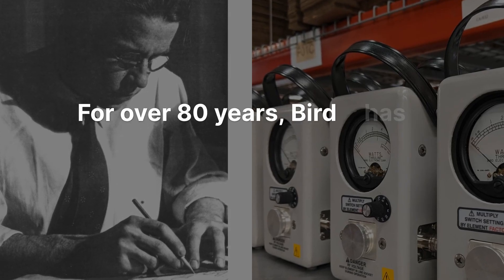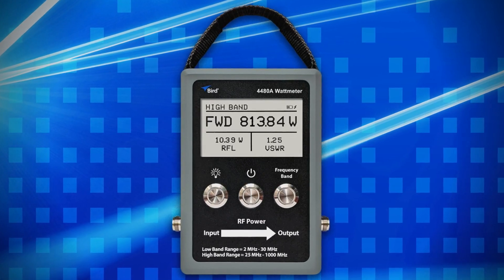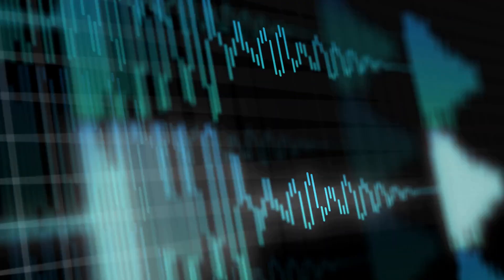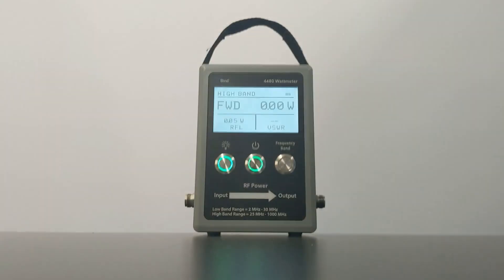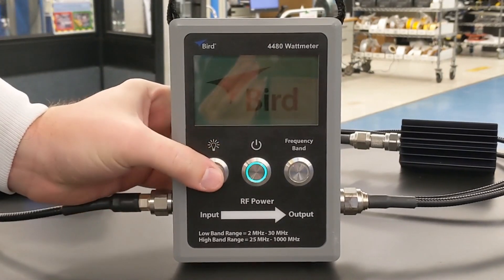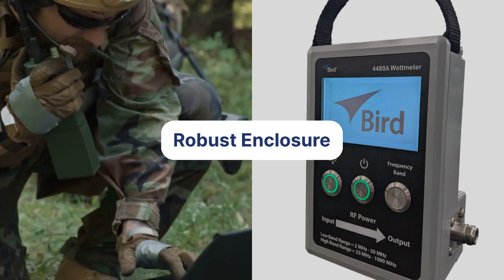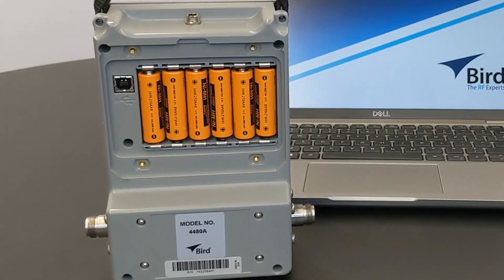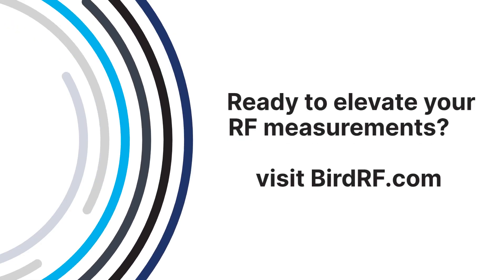Bird's 4480A Wattmeter: Revolutionizing RF Power Measurement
Introducing Bird's 4480A Wattmeter—a revolutionary leap in RF power measurement. For over 80 years, Bird has set the gold standard with our element-based wattmeters, and now we’re taking RF power measurement to the next level.

The 4480A Wattmeter offers element-free, precise RF measurements for CW and digitally modulated signals, covering 2 to 1000 MHz. With industry-leading 4% accuracy and power measurement up to 10,000 watts, it’s perfect for mission-critical applications like Land Mobile Radio, Aviation, Utilities, and Military Communications.

Say goodbye to juggling elements and managing spare parts. The 4480A's rugged design and simple interface allow instant, accurate readings with no configuration hassle. Plus, it’s future-proof, with easy software updates to meet your evolving needs.

Elevate your RF measurements with Bird’s 4480A Wattmeter.